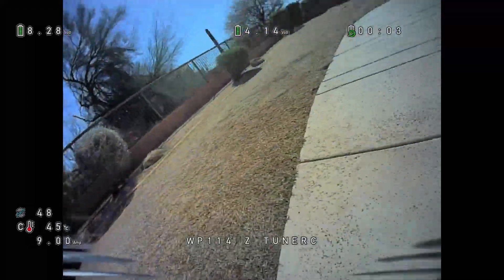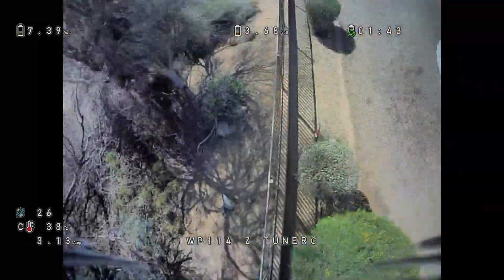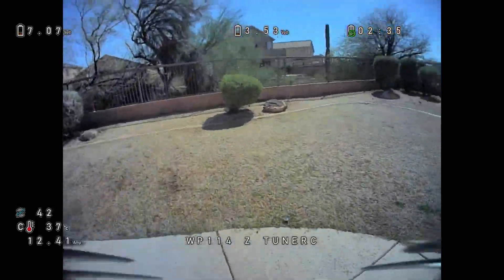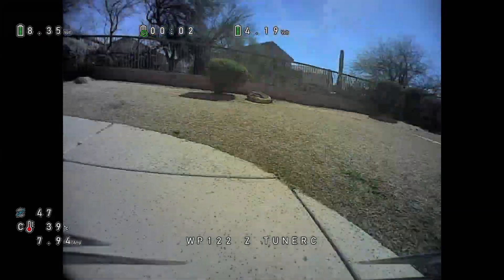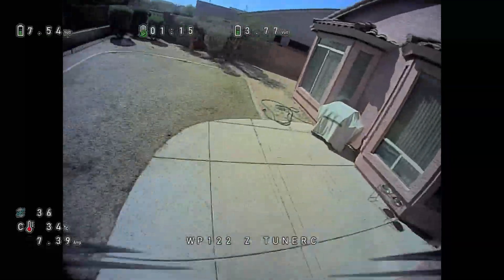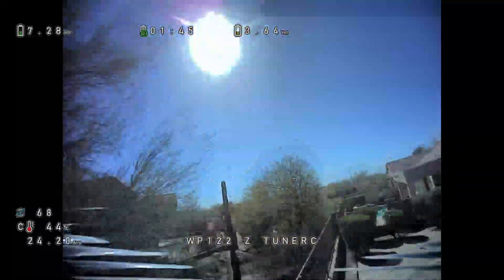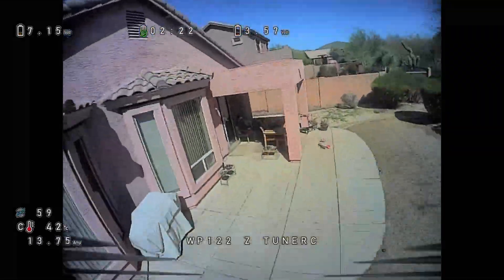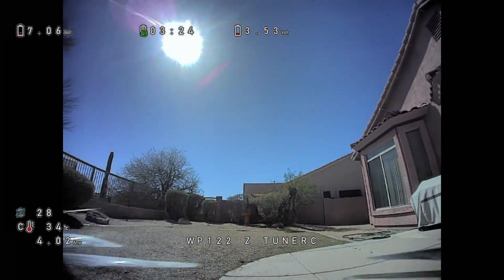You Tell Me: 2.5 inch vs 3 inch HDZero Build